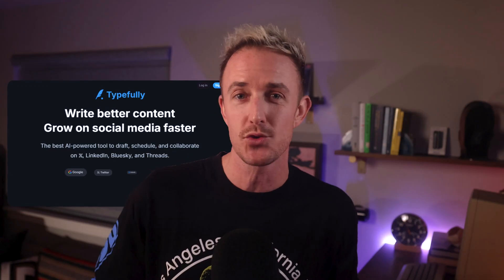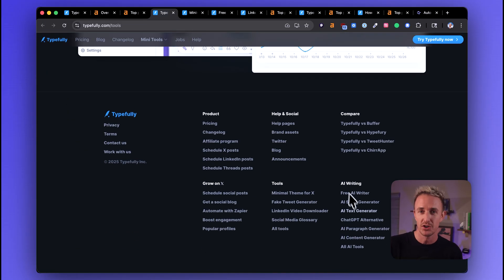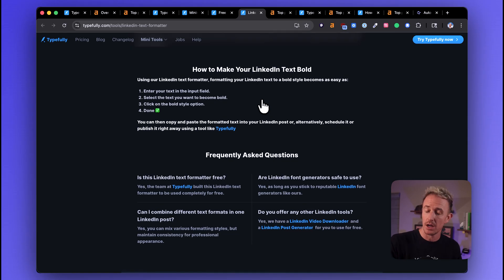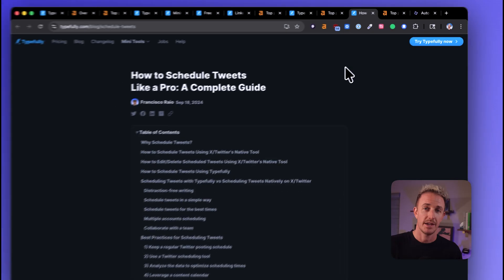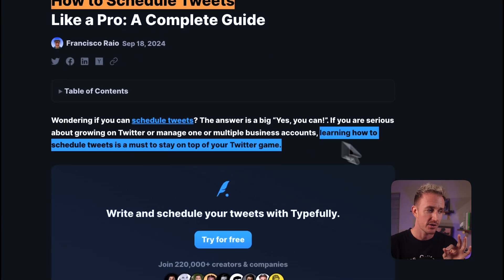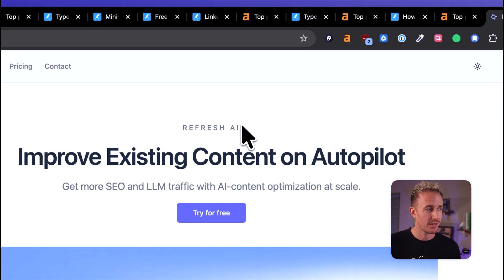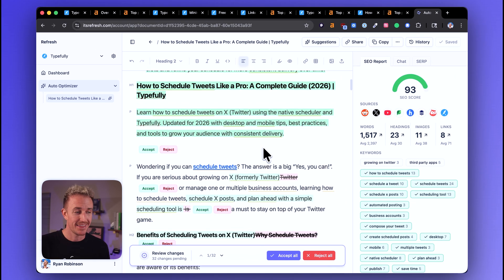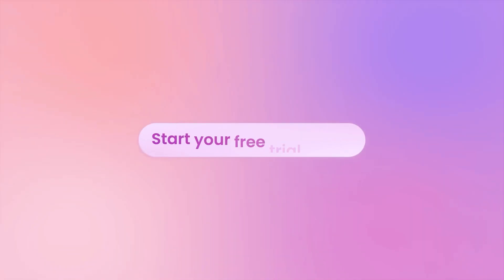This SaaS Tool is Leaving MILLIONS of Visitors in SEO Traffic on the Table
In this content review, I'm breaking down Typefully's content and SEO strategy, to reveal exactly how they're leaving (potentially) MILLIONS of visitors/year in qualified Google & ChatGPT traffic on the table. With a strong product, a decent traffic foundation and some good marketing ideas already in place, this SaaS company is poised to get significantly more results with just a few tweaks.

I'm pointing out what's working already, and showing where Typefully is handing over a lot of traffic to the competition. I walk through a review of their homepage, their free tools SEO strategy, and blog content for a full audit. Finally, I plug one of their most important SEO blog posts into Refresh, to show how I'd update their content at scale, boost their SEO traffic, and win back rankings more in 2026.

If you run a SaaS company or work in content and rely on search traffic, steal this process (and use my free tools) for your site, too.

0:00 Intro & SEO Goals
0:19 Homepage Improvements
1:12 Slow SEO Traffic Growth
1:38 Free Tools SEO Strategy
2:49 Example: LinkedIn Formatter Tool
4:31 Blog Content Issues
6:31 SEO Fixes & Improvements
8:24 Refreshing a Blog Post
10:29 Final Recommendations
11:16 How to Get Your Site Reviewed